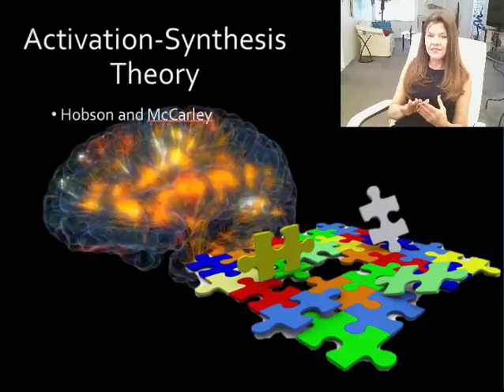OLD PSY 309 Lecture 9.6